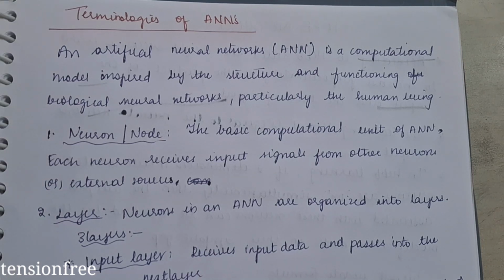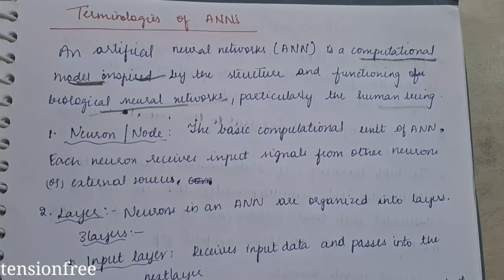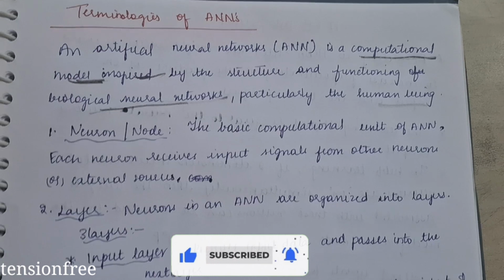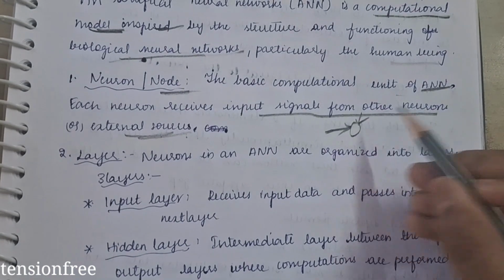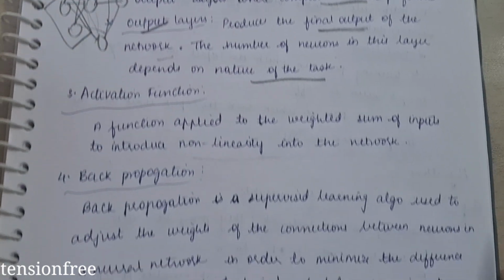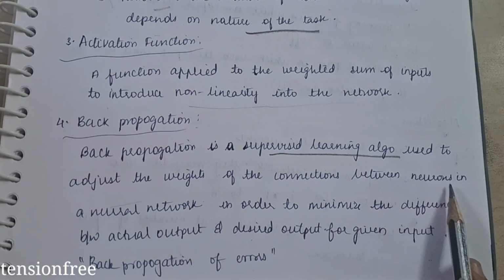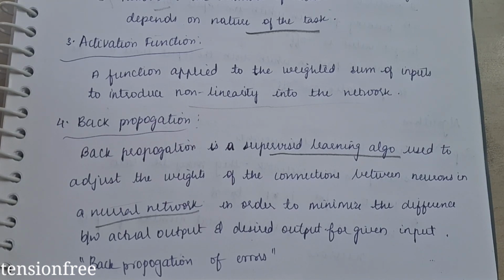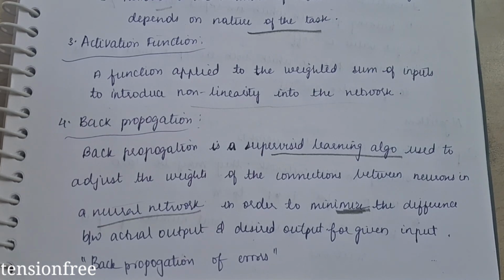Terminologies of ANN's